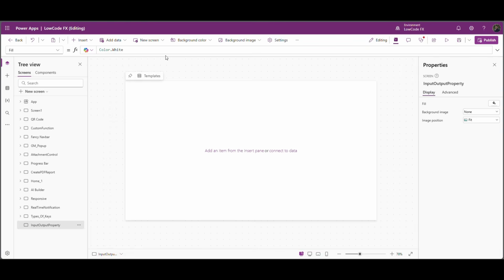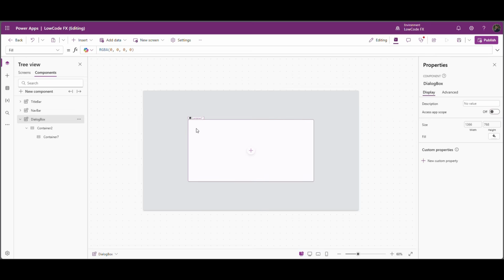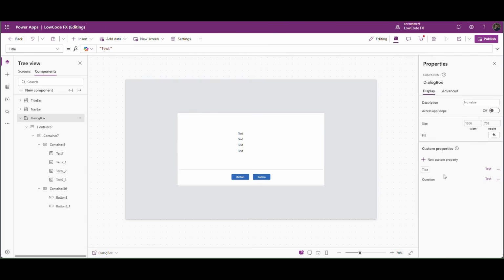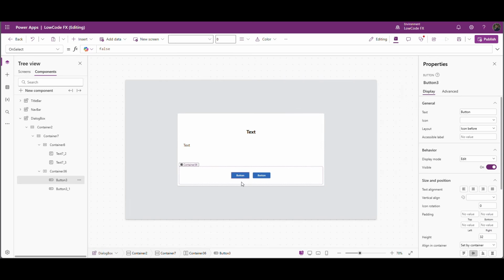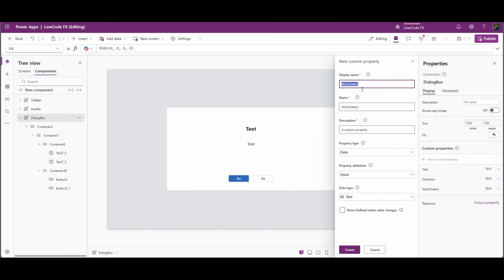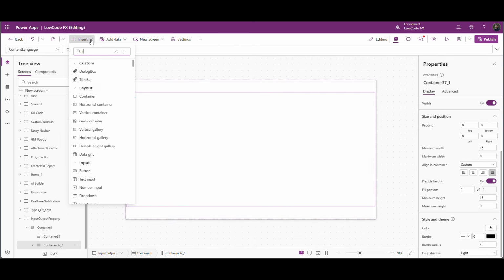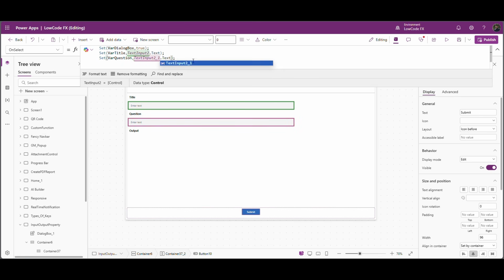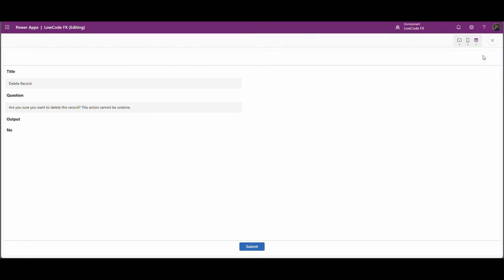Power Apps Components Made Easy | Input, Output & Events with Real Examples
Want to build reusable and professional Canvas Apps? Then understanding Component Input, Output, and Event properties is a must!

In this video, we'll learn how each property works with practical examples so you can create dynamic and reusable Power Apps components.

📌 In this video:
✅ What are Component Input Properties?
✅ What are Output Properties?
✅ What are Event Properties?
✅ Real-world examples
✅ Passing data between app and component
✅ Triggering actions using Events
✅ Best practices for reusable components

Whether you're a beginner or an experienced Power Apps developer, these concepts will help you build cleaner, scalable Canvas Apps.